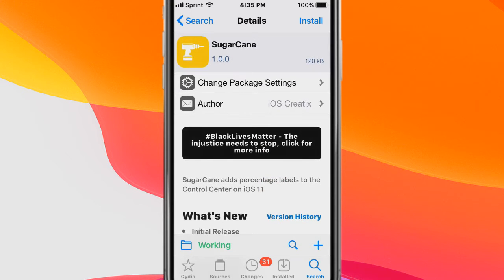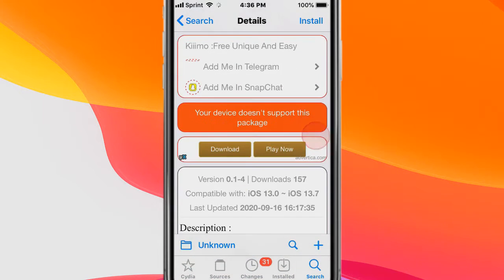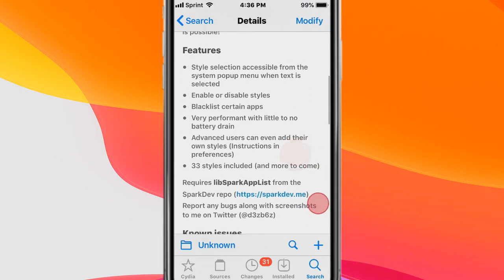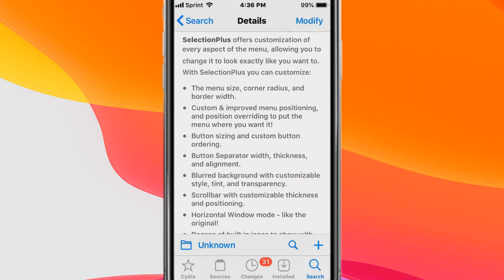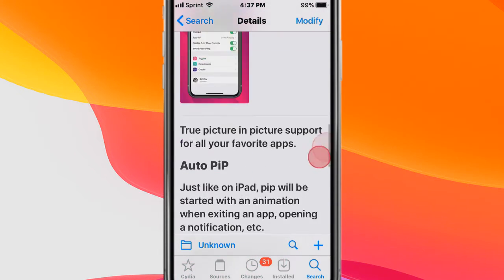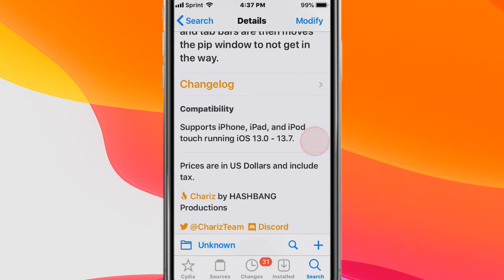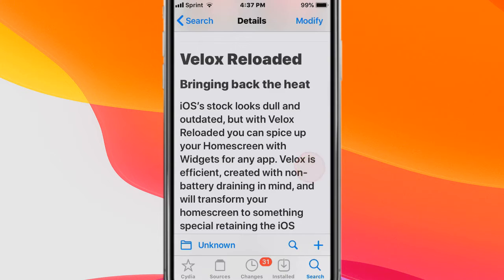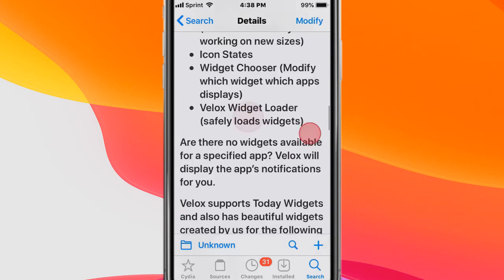Top BEST Updated Jailbreak Tweaks for iOS 11/12/13-13.7 (Checkra1n, Odyssey, Unc0ver + Chimera)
In this video I show you my top & best updated iOS 11 / 12 / 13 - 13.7 jailbreak tweaks compatible with the Checkra1n, Odyssey, Chimera and Unc0ver jailbreaks. Comment down any questions or concerns you may have. Peace!